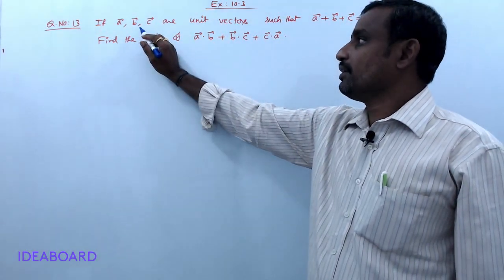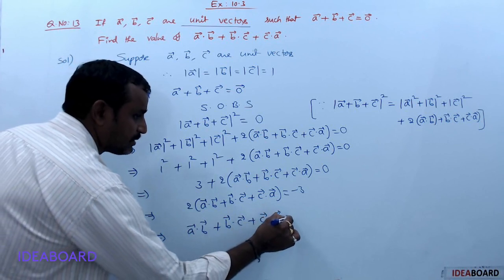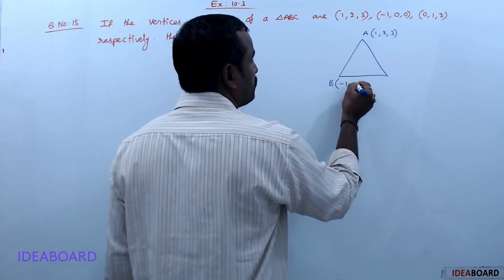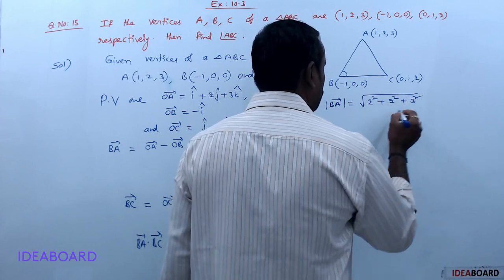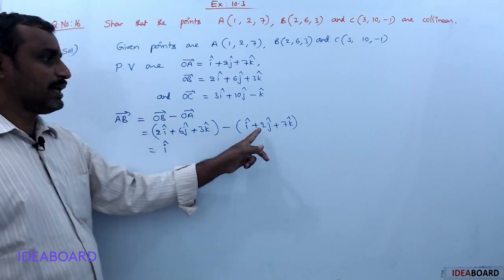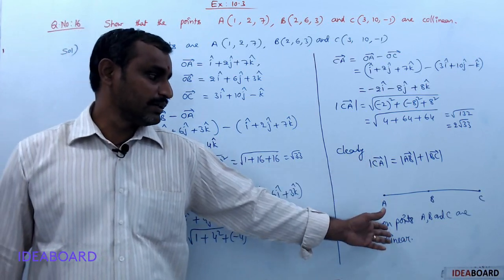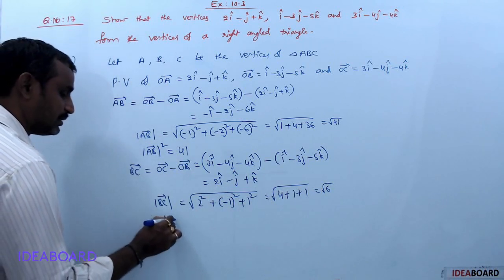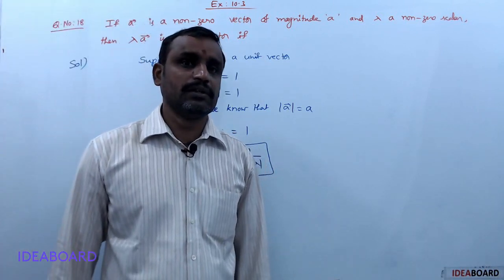DAY 75: Excercise 10 3 In Vectors 13 to 18 Questions